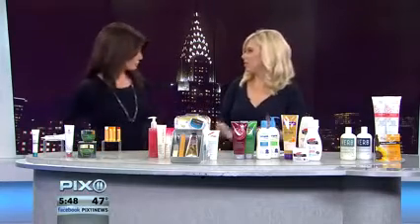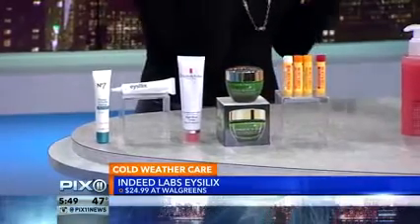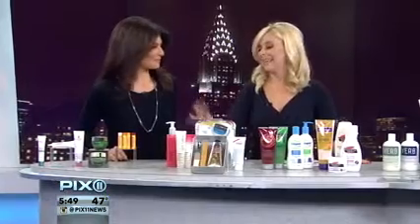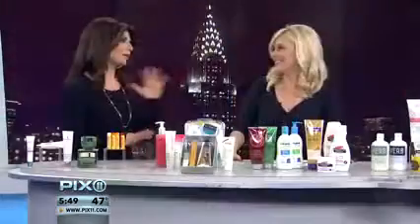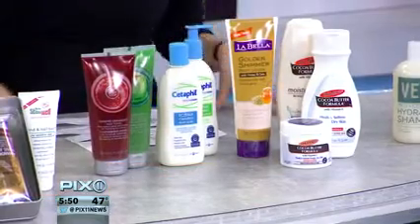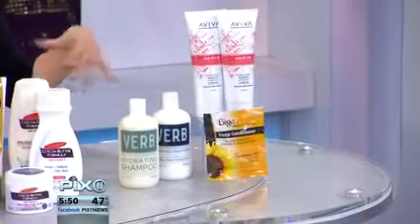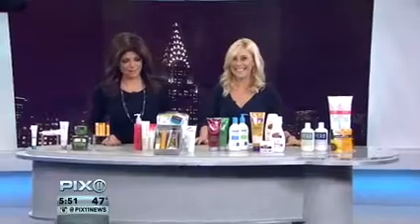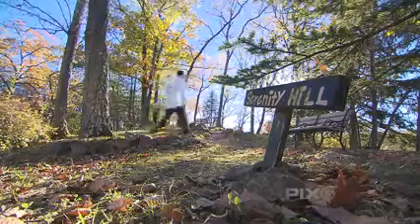The Best Products for Winter Skin- PIX11 News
Its could outside and that means its time to protect your skin. Here are my favorite products of the season!